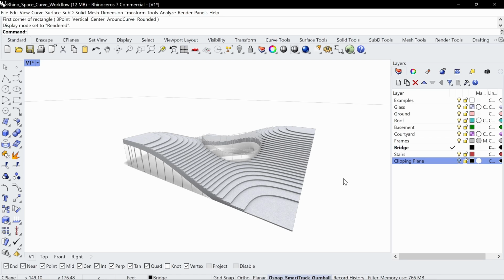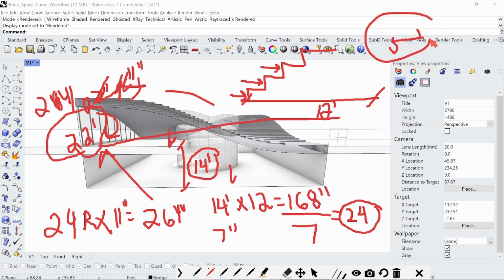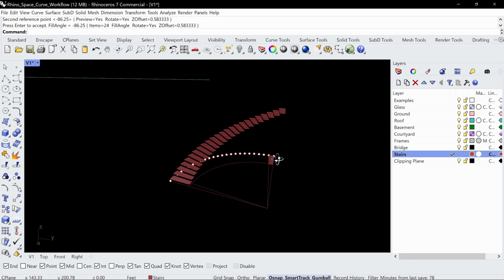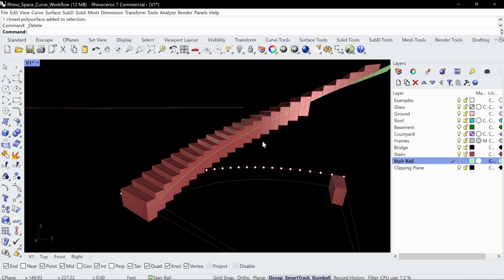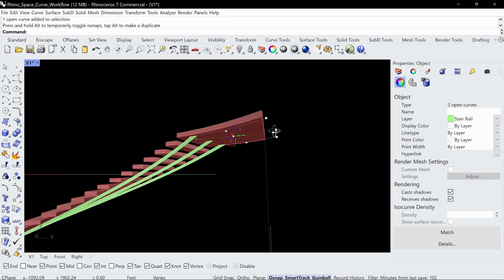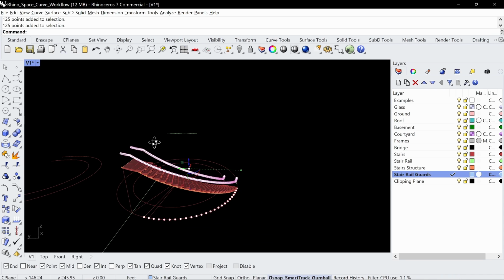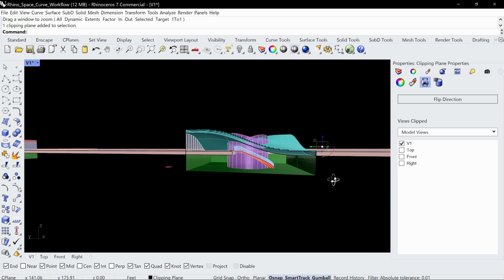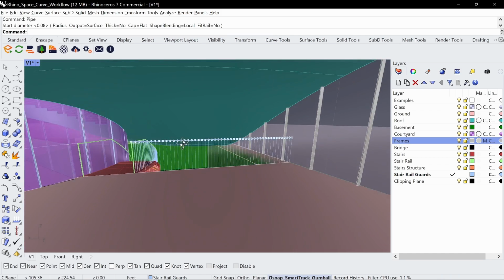EASY Spiral / Helical Stairs + Rail FULL COURSE TUTORIAL | Rhino3d Tutorial | Landform Architecture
This video course covers how to model a helical or spiral stairs in Rhino3D. This is a continuation of the Landform Architecture series. Please make sure to watch the other Landform Architecture courses to understand how to model landform masses and structure.
Best viewed in 1080p60
0:00 - Introduction
0:50 - Open to Below Spaces
6:00 - Calculating Stair Dimensions (US Standards)
10:05 - Establishing Boundary for Helical Stairs
13:00 - Divide and Curve Boolean for Treads
15:30 - Array Polar with Z Step
17:35 - Creating Helix for Side / Bottom Profile and Stair Options
26:35 - Open Riser Helical Stair Option
31:10 - Top Landing
36:34 - Guard Rail and Pipe
54:00 - Courtyard Glass Frame Array Polar Array
1:00 - Conclusion
If you have any comments and questions please leave them in the comment section below.